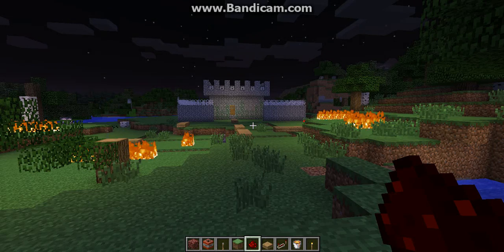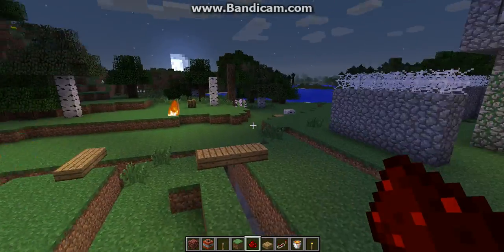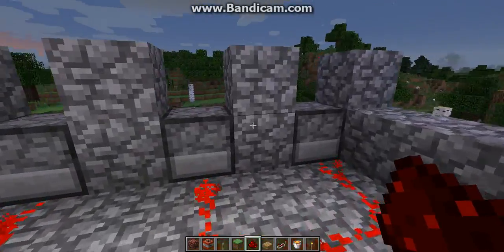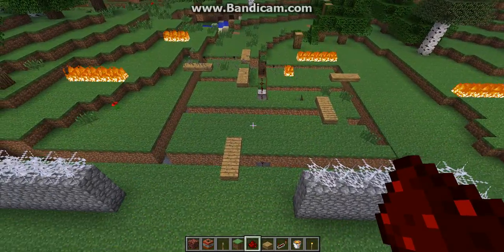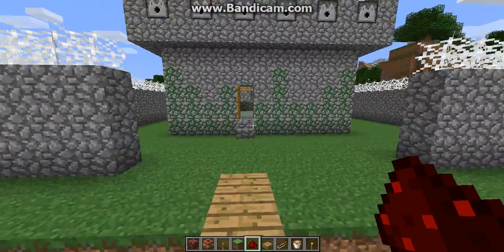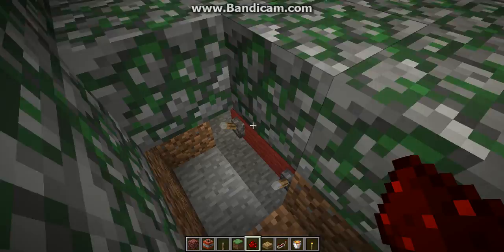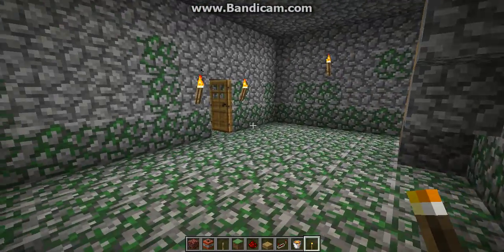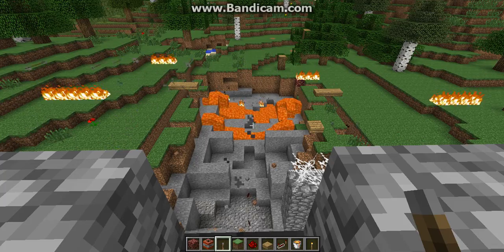minecraft factions unraidable base design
Snailfix Isaac design